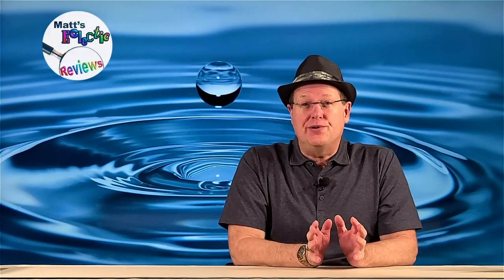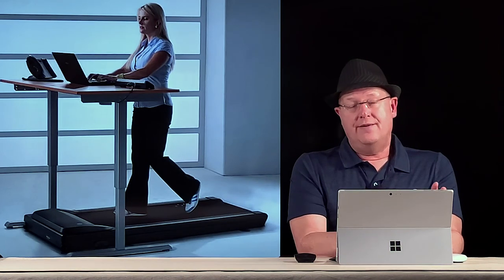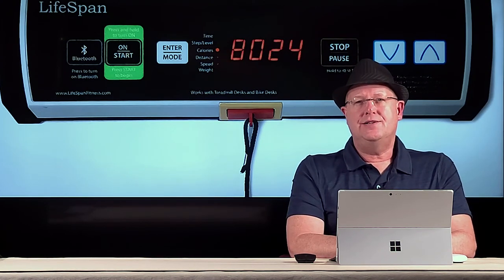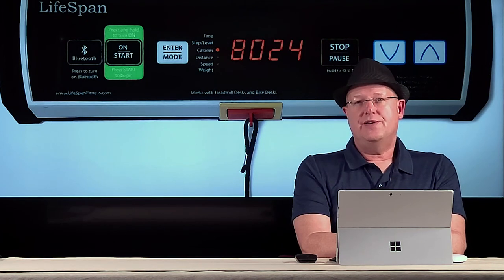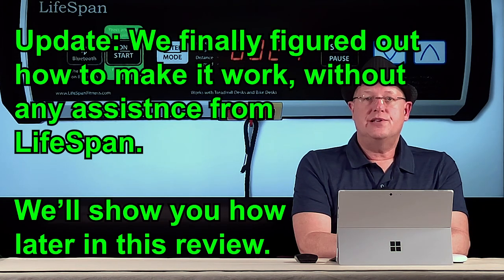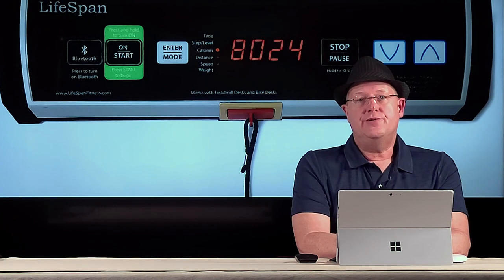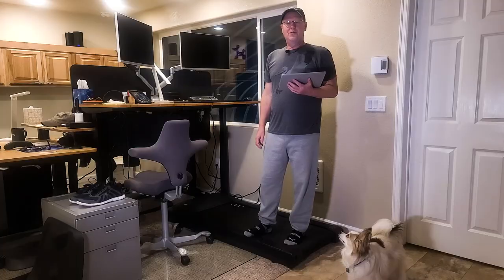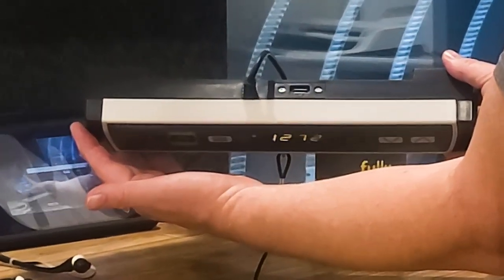Best Standing Desk Treadmill we've seen: LifeSpan TR1200 DT3-BT review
Note: See Update Below Description

Here we share our experience with the LifeSpan TR1200 DT3-BT standing desk treadmill and include tips and tricks for it's use. It's a respectable brand, narrower, and currently more affordable than the Unsit equivalent model Walk-1.
UPDATE: June 15, 2020
Syncing of Life Span Stats to Lifespan App on Mobile Phone: The syncing process has proven over time to be reliable. It is key that you have your blue tooth on before initiating the sync, you will only get one opportunity. See video for instructions.

Reliability of Data: In response to other reviews noted, it is true that the number of steps do not match but the overall distance will. The app uses the distance provided to calculate steps, the Lifespan Treadmill actually counts the steps, hence the disparity.

After additional use I am happy with the syncing process.
How can you be healthier, happier and more productive when you work from home? Join us as we review various products that we use in our Work From Home Solutions series - like this one. Click on the links below to jump to other reviews of interest in this series.

We are not associated with the companies mentioned in this video and are not being compensated in any form. The opinions expressed are purely our own.